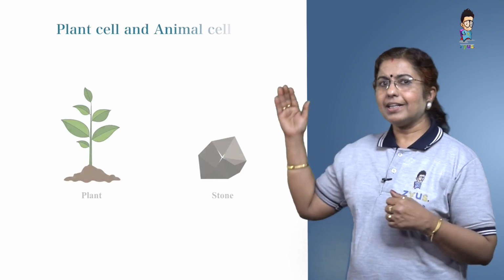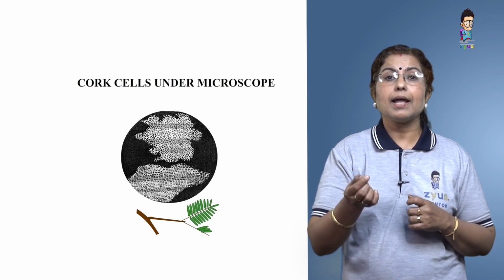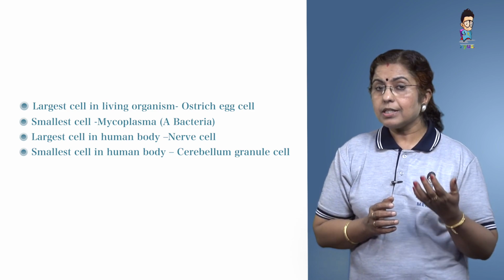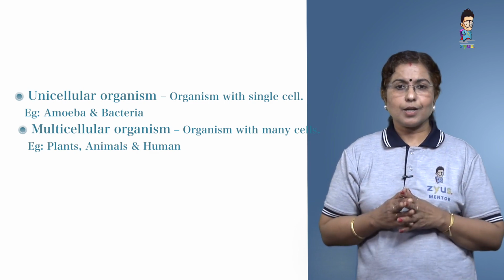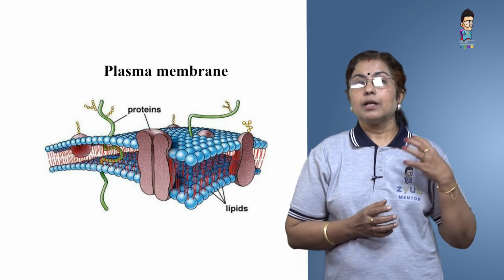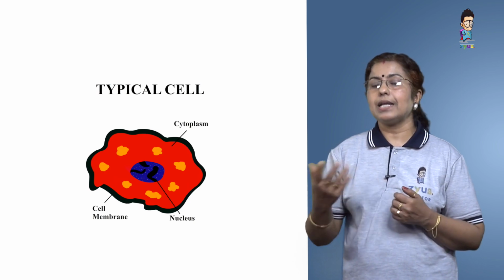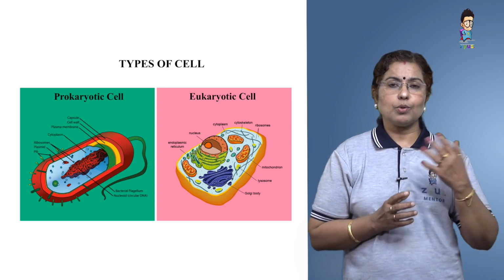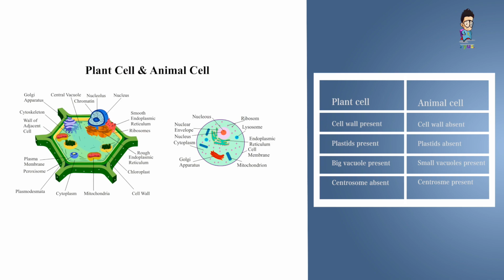Class 9 Biology | The Fundamental Unit of Life | Introduction & Discovery | Episode 1 | CBSE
Welcome to the start of a fascinating journey into the very essence of life! In Episode 1 of "The Fundamental Unit of Life," we peel back the layers of the living world to discover what we are all made of. 🔬✨

Everything from the smallest blade of grass to the largest blue whale starts with a single building block: The Cell. In this video, we travel back to the 17th century to see how a simple piece of cork changed science forever. Designed specifically for CBSE Class 9, this episode sets the stage for everything you’ll learn in Biology this year. 🌟🧬

📘 Topics covered in this episode:

The Big Discovery – How Robert Hooke first saw "little rooms" in cork and coined the term "Cell" in 1665.

The Cell Theory – Understanding the massive contributions of Leeuwenhoek, Schleiden, Schwann, and Virchow.

What is a Cell? – Defining the cell as the structural and functional unit of all living organisms.

Microscope Basics – A quick look at how compound microscopes allow us to see things the naked eye cannot.

Unicellular vs. Multicellular – Distinguishing between organisms made of just one cell and complex life forms like us.

Class 9 Students starting their Biology syllabus and wanting a strong conceptual foundation.

Curious Minds who want to know the history behind scientific discoveries.

Students looking for a clear, story-like explanation of Chapter 5.

📚 Coming up in the next episode:

Structural Organization – What’s inside a cell?

The Gatekeepers – Exploring the Plasma Membrane and the Nucleus.

Osmosis & Diffusion – How cells "breathe" and "eat."

👉 Discover the world within! Let's explore the secrets of life together! 🎓🌱